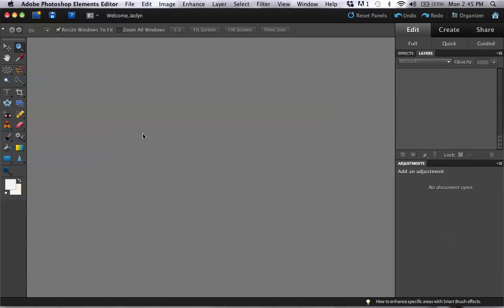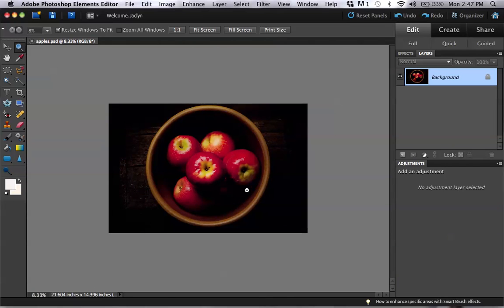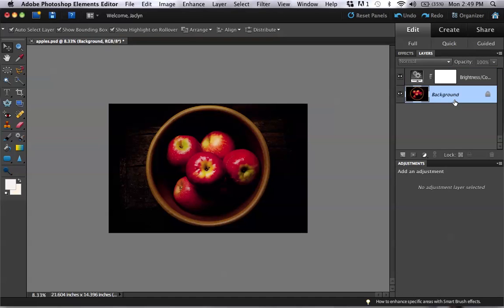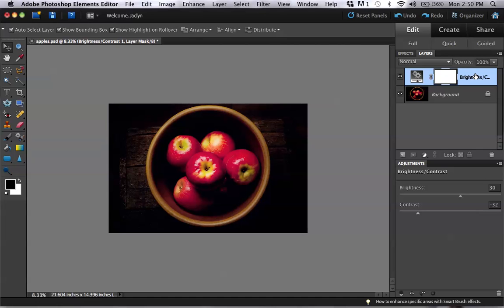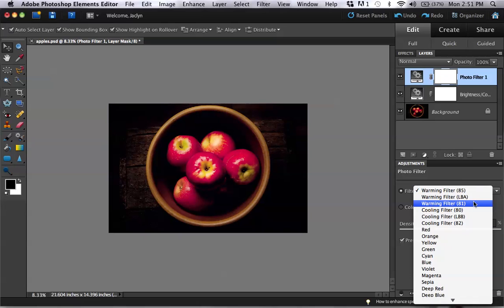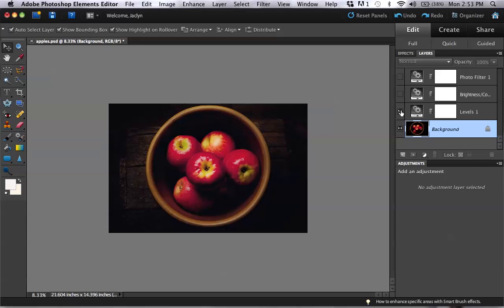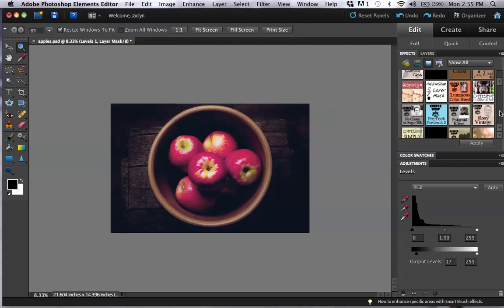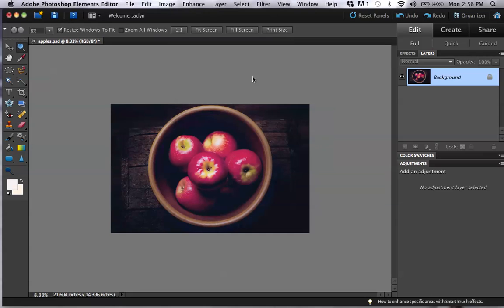working with adjustments in elements